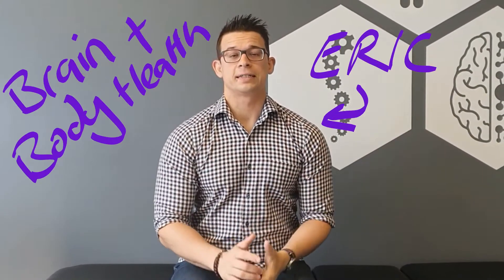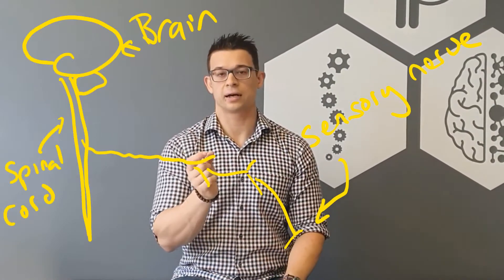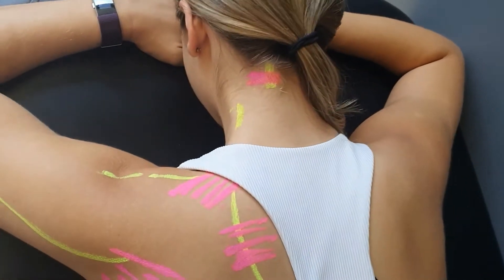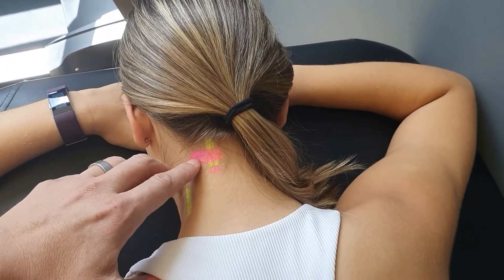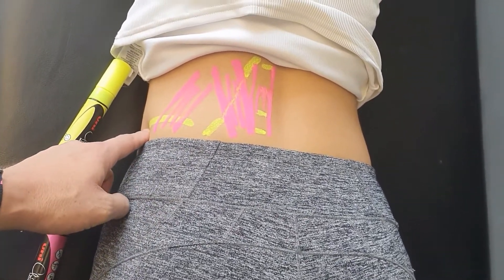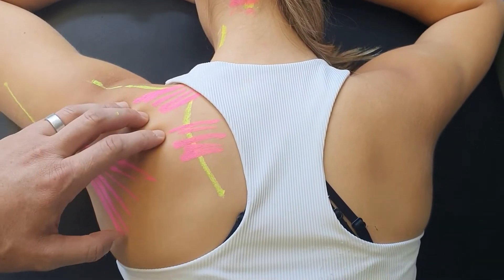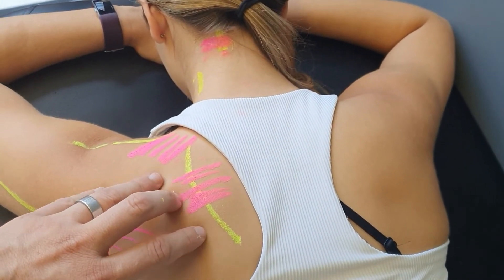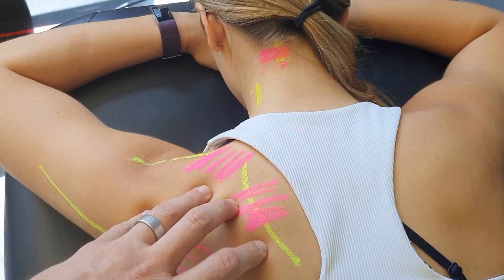Chronic Pain - Neurogenic Inflammation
There are a few cutaneous sensory nerves around your body that are prone to getting pinched and setting off chronic pain due to the nerve getting inflammed from excess pressure. If you have chronic pain that doesnt change with manual therapy this video may help.